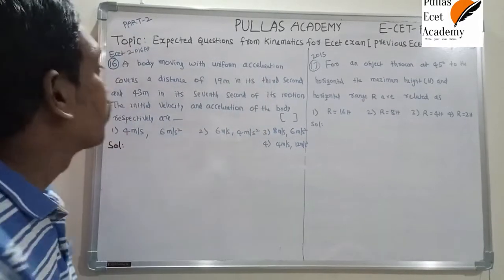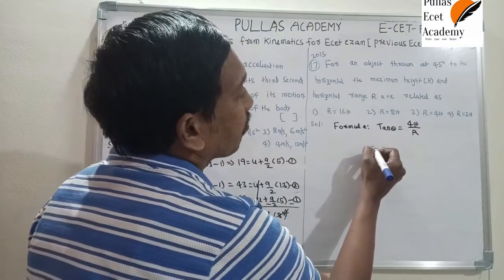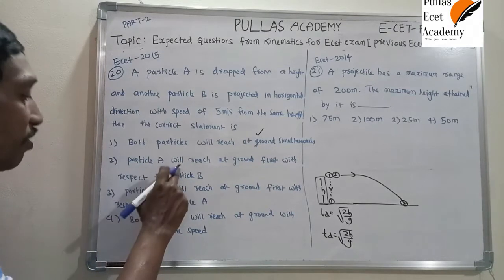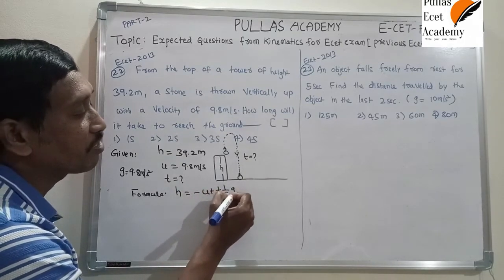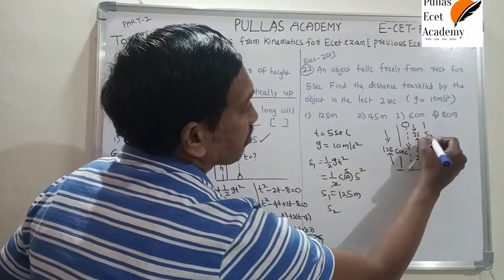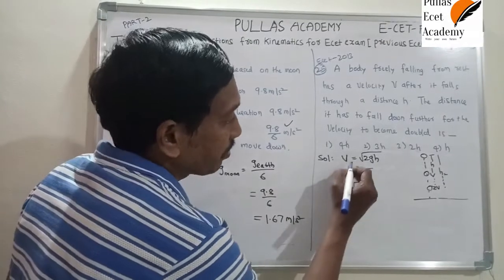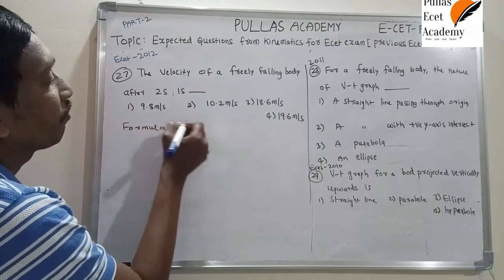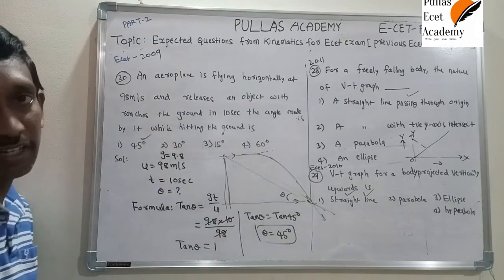KINEMATICS PREVIOUS PART 2||PULLAS ACADEMY||ECET 2021